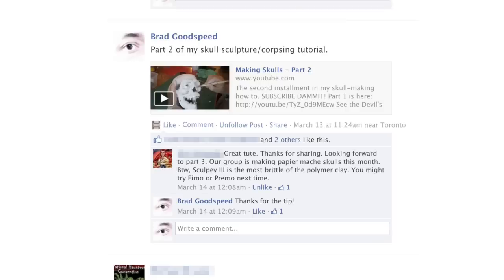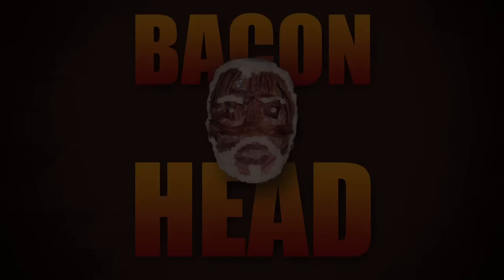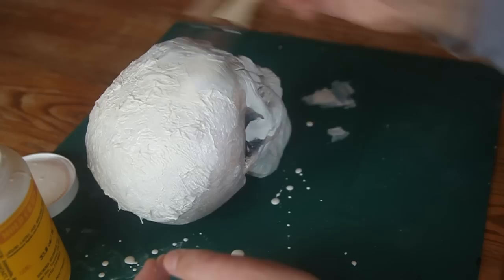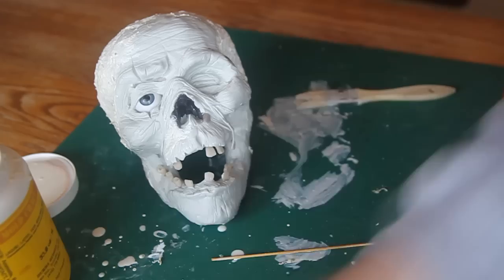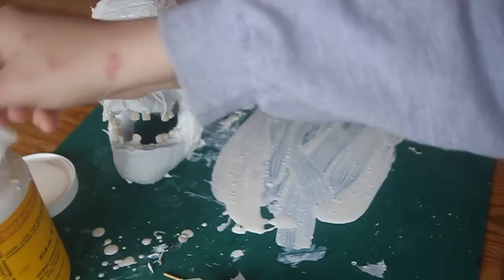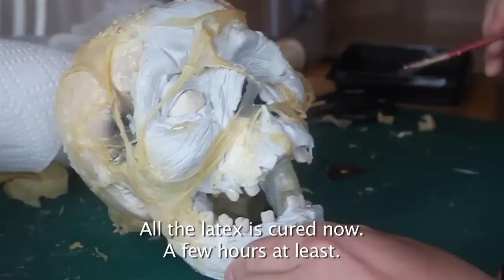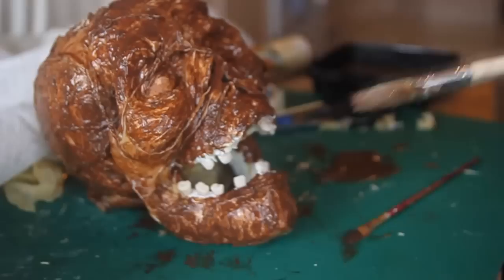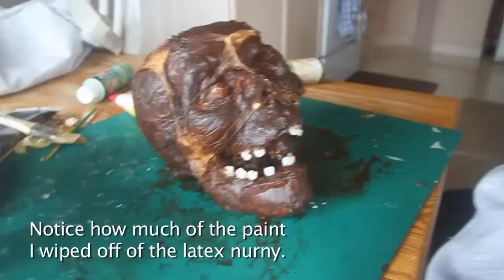Making Skulls - Part 3